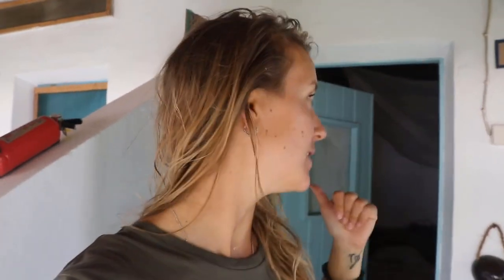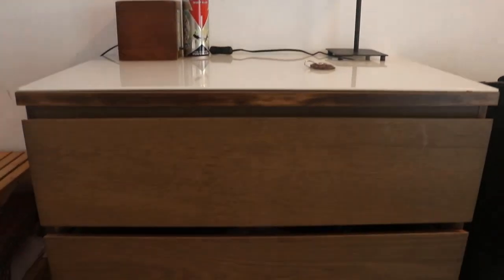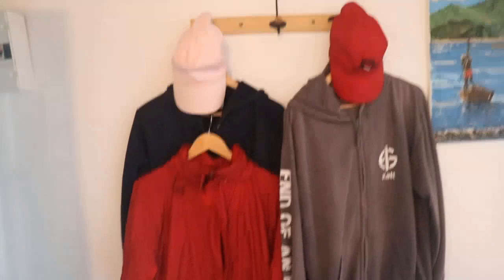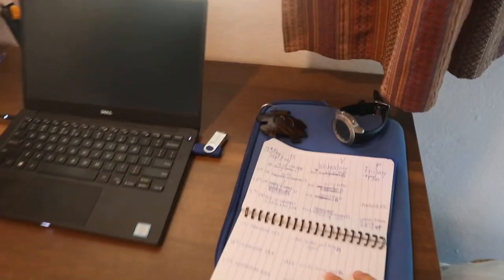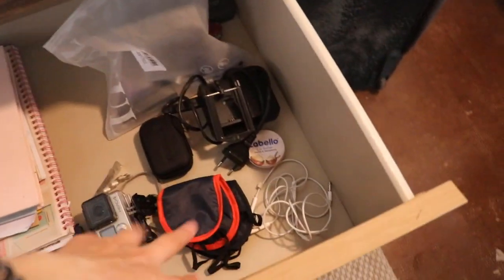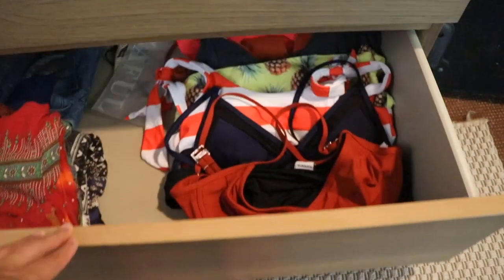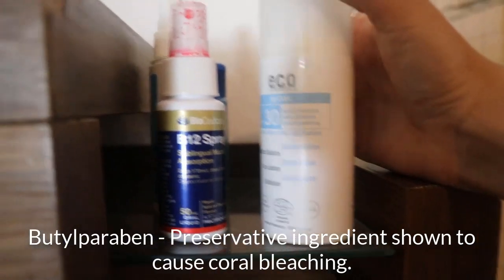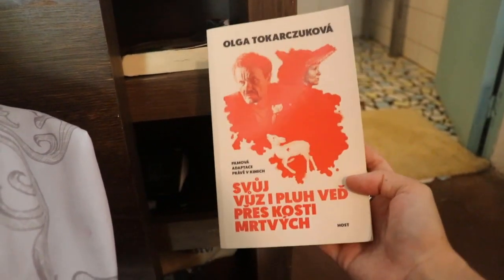Laka Lodge Beach Bungalow Room Tour | Scuba Diving Instructor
Welcome to the room tour of my little bungalow on the beach, at the Moheli Laka Lodge Resort. This is where I live while working as a Scuba Diving Instructor in the Comoros.

 Camera Equipment :
Canon 80d
Camtasia (editing software)